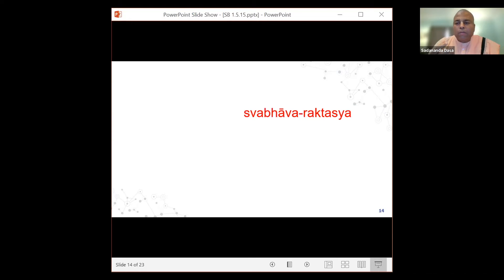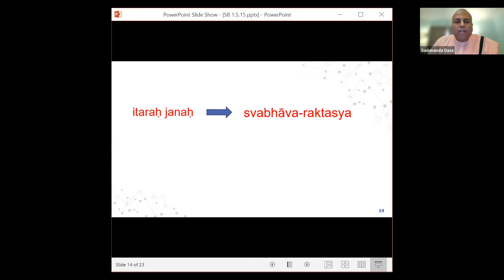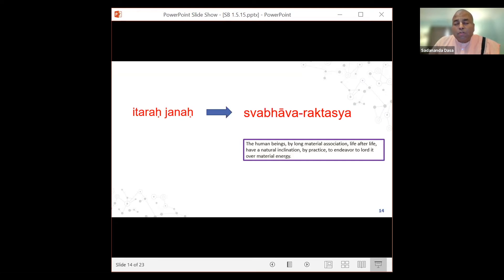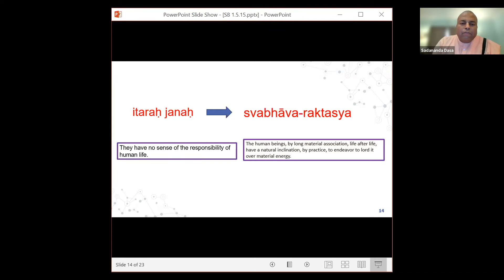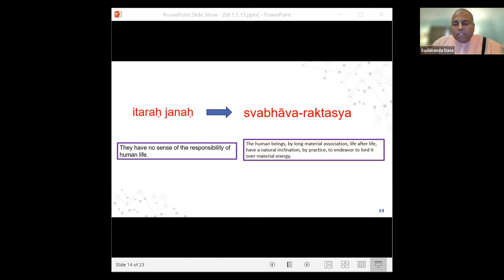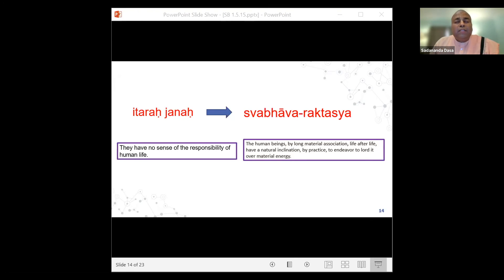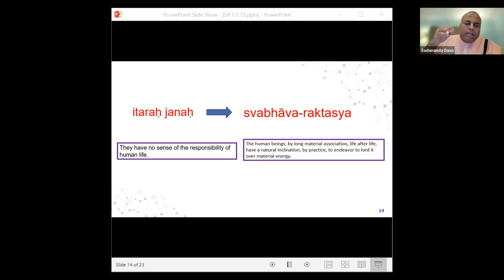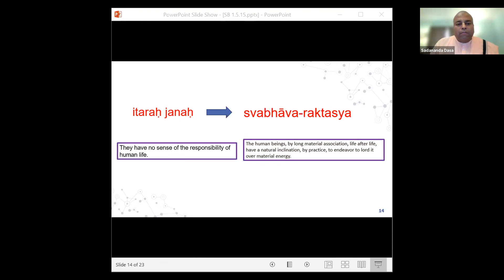Are You Attached To Your Senses? | Srimad Bhagavatam Snippet | HG Sadananda Dasa